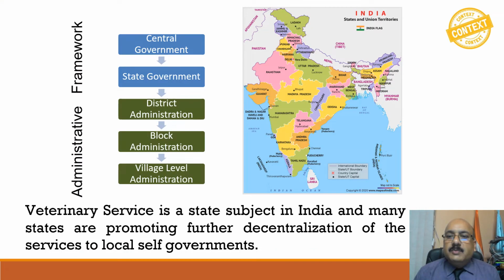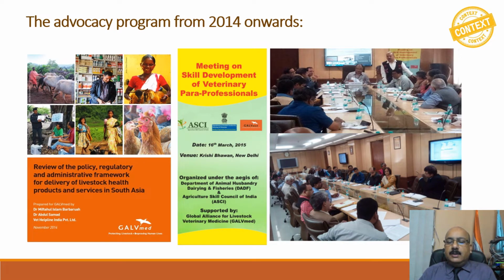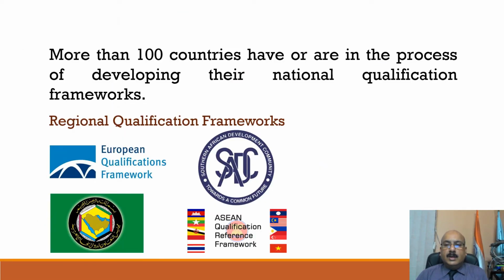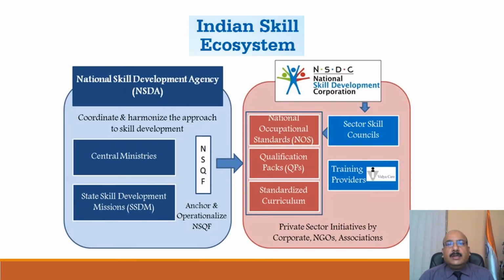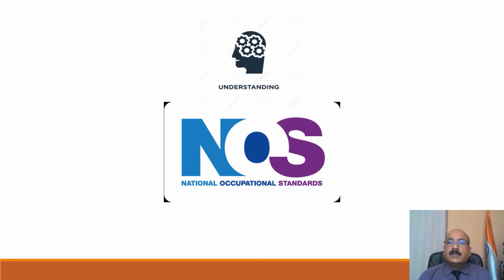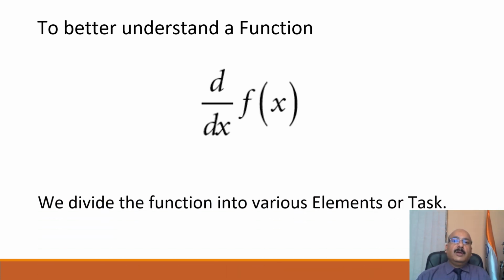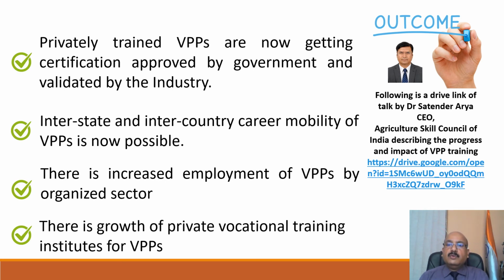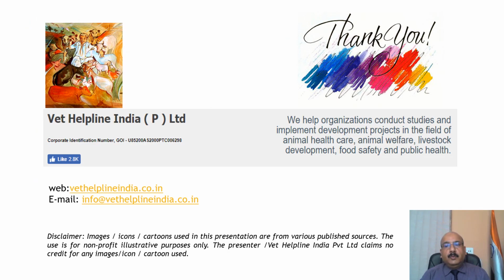National Occupational Standard (NOS) for Veterinary Paraprofessionals in India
Presentation by Dr. Miftahul Islam Barbaruah, Director, Vet Helpline India Pvt  Ltd at the OIE -VPP expert group meeting in April 2020, the presentation discusses the process of development of the National Occupational Standard and Qualification Pack for Veterinary Paraprofessionals in India